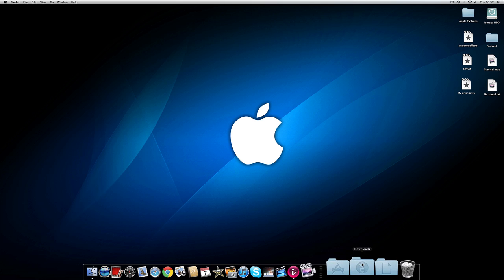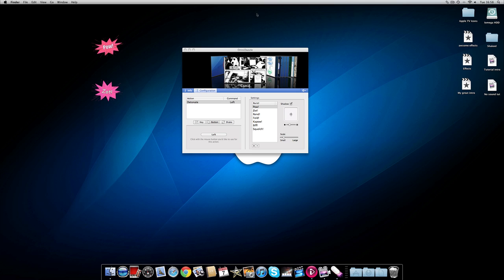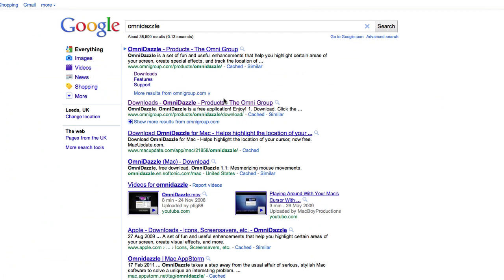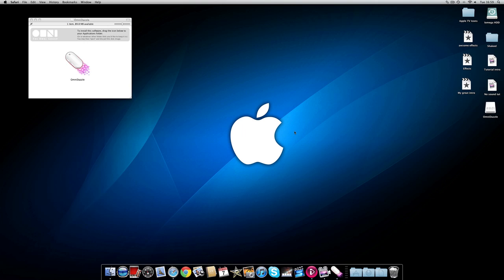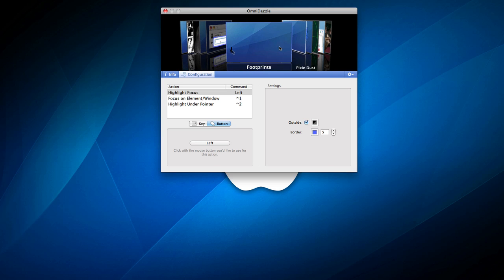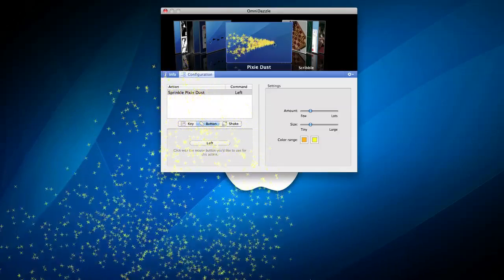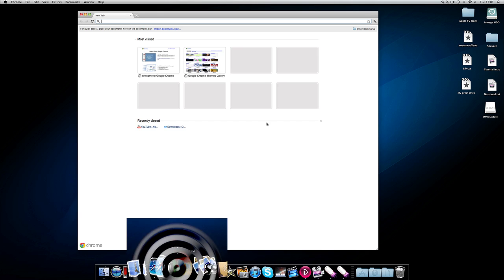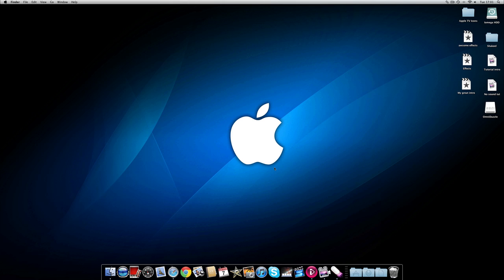How to make Your Cursor Look Awesome for mac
How to make your cursor on the mac look AWSOME!